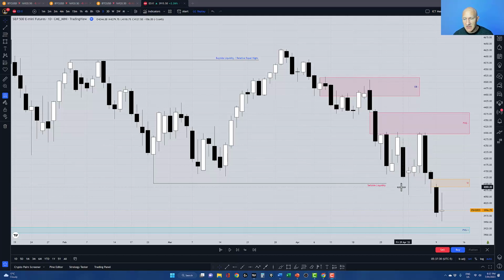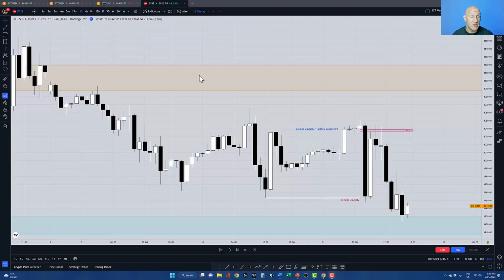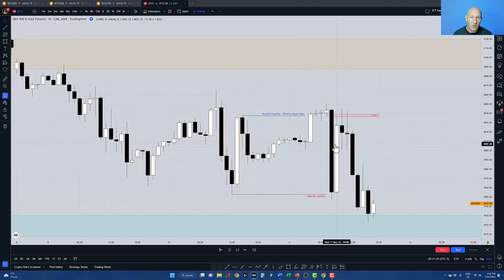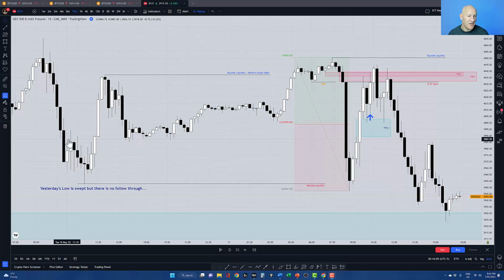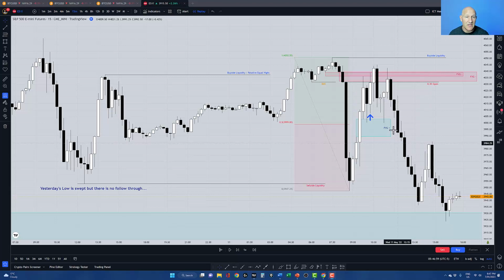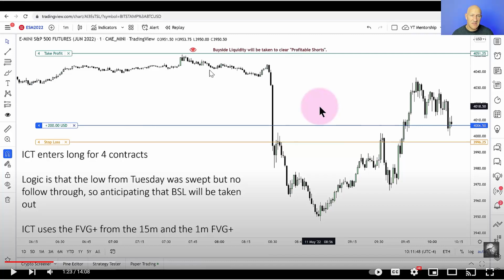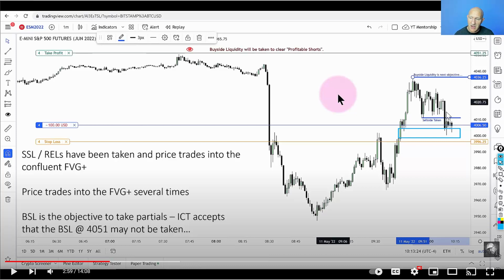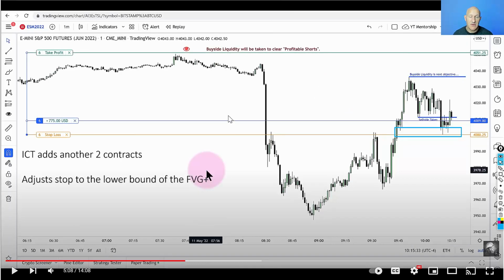ICT's 2022 Mentorship Program - Lesson Twenty Six Review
This video is the twenty sixth in a series following ICT's 2022 Mentorship Program.

Today's video will walk through Lesson Twenty Six:

00:00 – Intro
01:06 – Outline
01:19 – Tape Reading: ES1! - 11 May 2022
13:47 – Wrap up